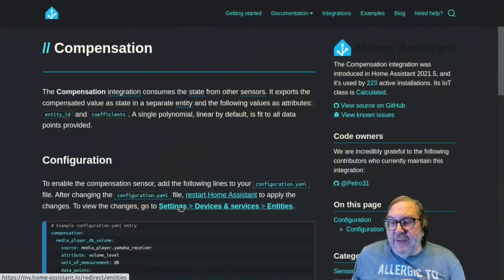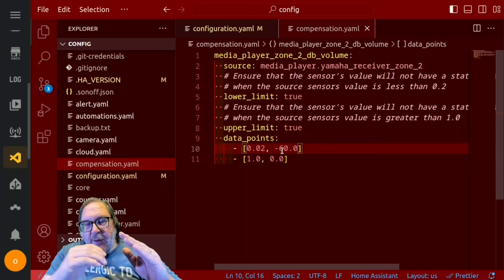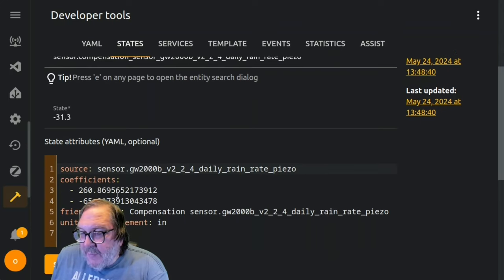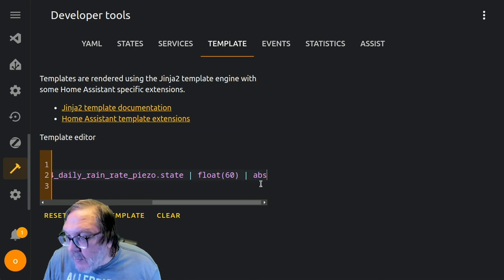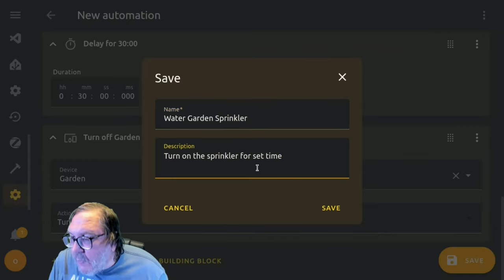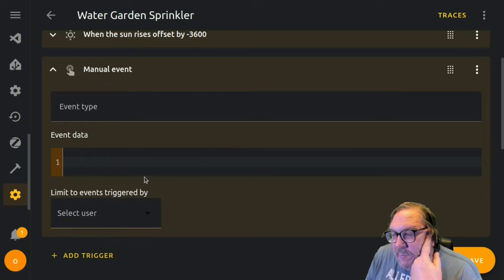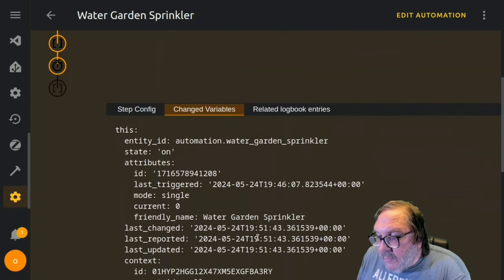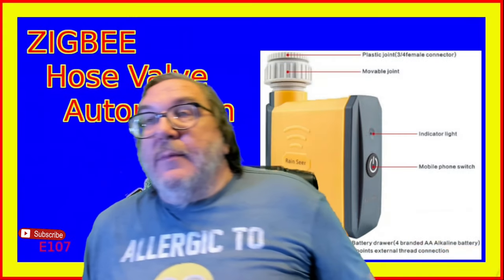Zigbee Hose Valve Automation Home Assistant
Hey DIY enthusiasts, welcome back to 'What Are We Fixing Today'! In this episode, we're diving deep into Home Assistant automation with a focus on setting up a Zigbee Hose Valve Automation. Follow along as I walk you through the step-by-step process of creating these automations, from configuring devices to writing YAML code.

One of the highlights of today's project is my first attempt at using Compensation Integration. This feature is essential for optimizing sprinkler water usage by automatically adjusting based on previous day rainfall. You'll see me troubleshoot a few YAML errors along the way, demonstrating how to debug and refine your code until everything runs smoothly.

By the end of the video, I'll have everything working seamlessly on my system. I've even bundled up all the code for you in a convenient GIST, making it easy for you to replicate and customize for your own Home Assistant setup. Don't forget to check out my Home-Assistant config to see the tweaks I've made for optimal performance.

00:00 Zigbee Hose Valve Automation
03:10 Set-up Compensation Integration
12:44 Sensor Automation
20:17 Watering Automation
36:11 Summary
                                                                            Episode 107
Video related links:
All the YAML used and written in the video:

 322 Buena Vista Ave.